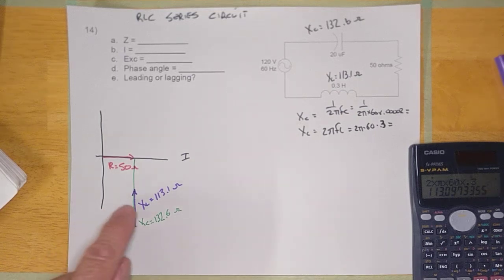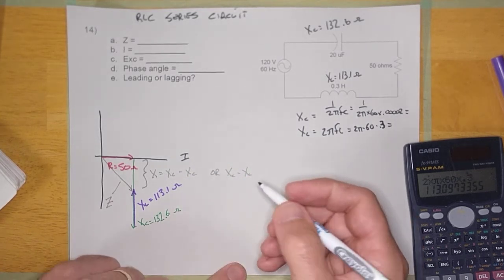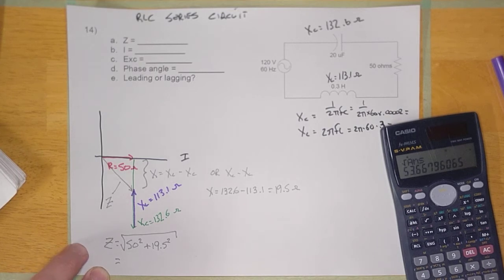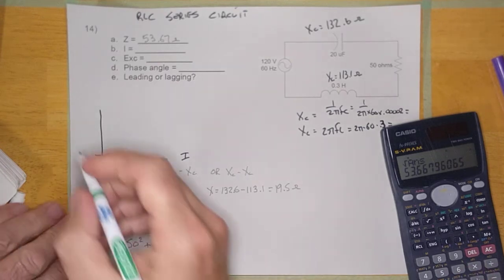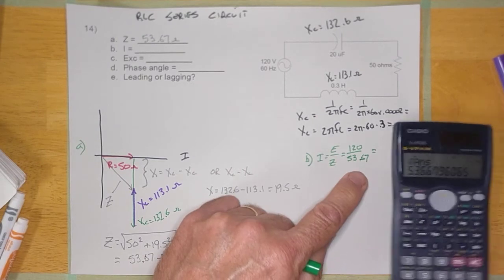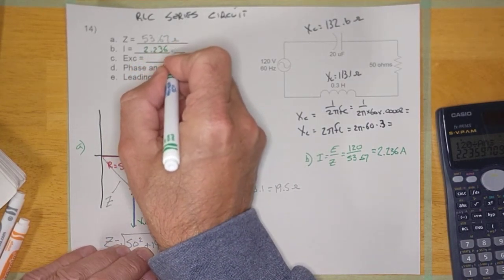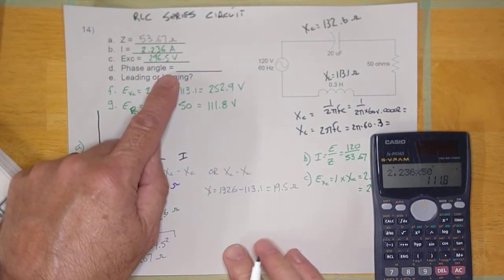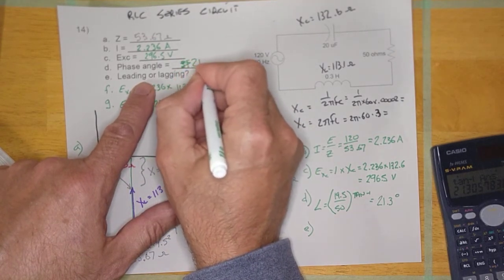RLC Series 2